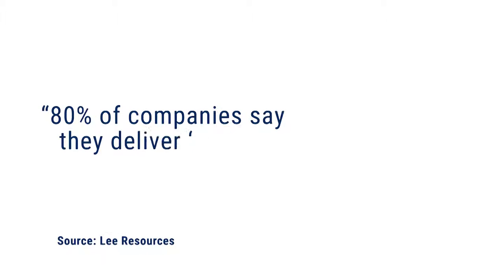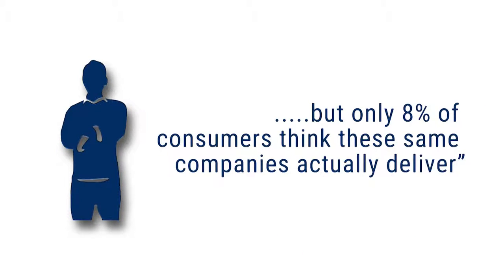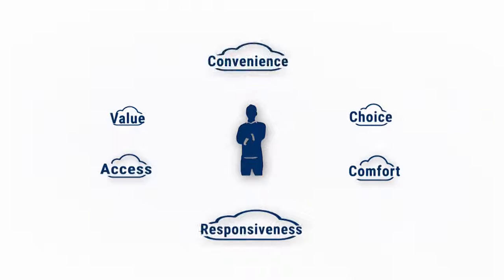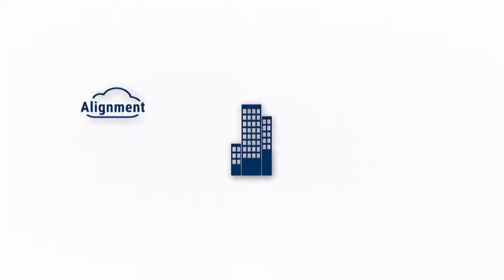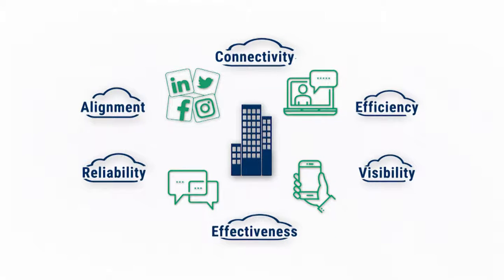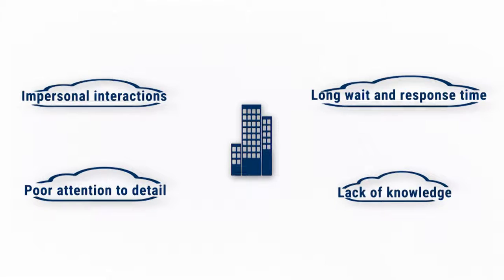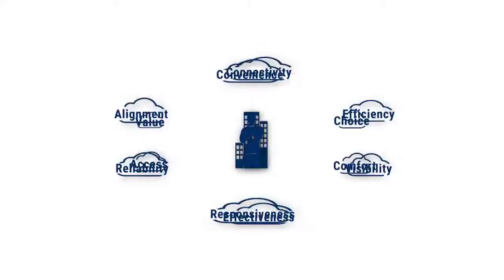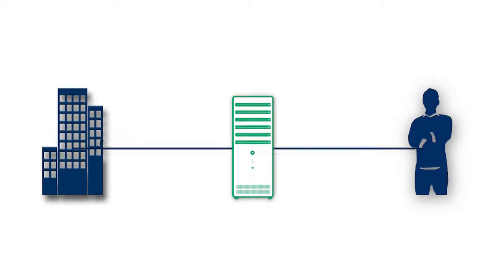The Total Customer Experience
Companies need a broader set of enhanced capabilities to serve their clients in the digital universe their customers thrive in. Yet many organizations have streamlined their way to irritation and irrelevance with their customers. There is a better experience out there, for both companies and customers. A total customer experience.